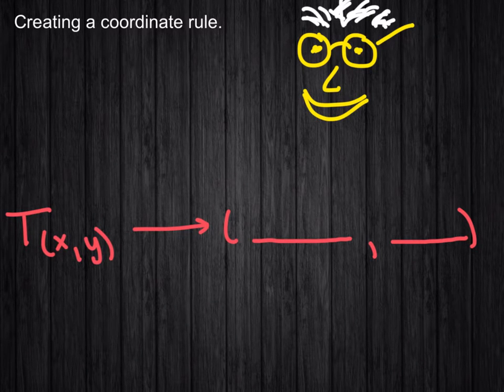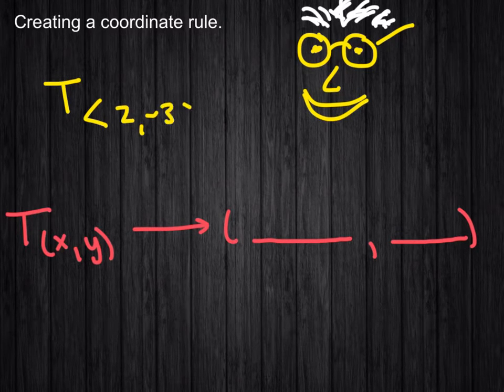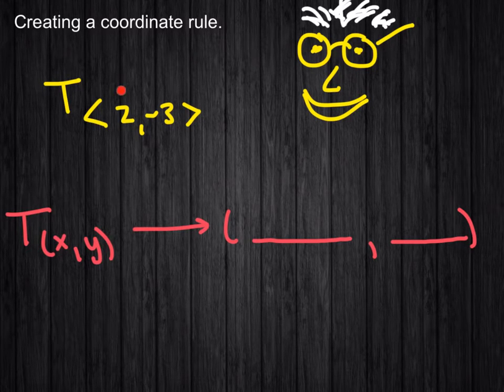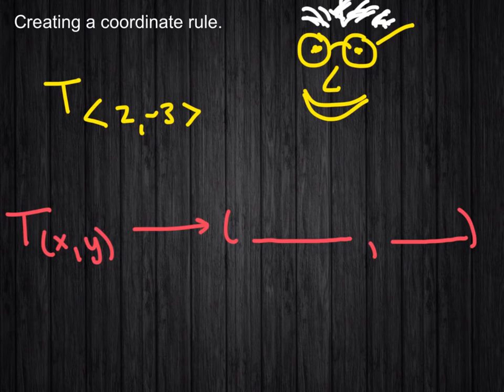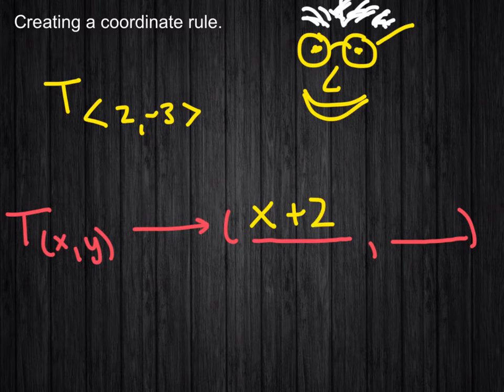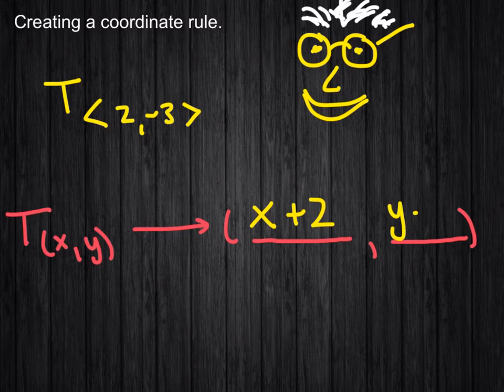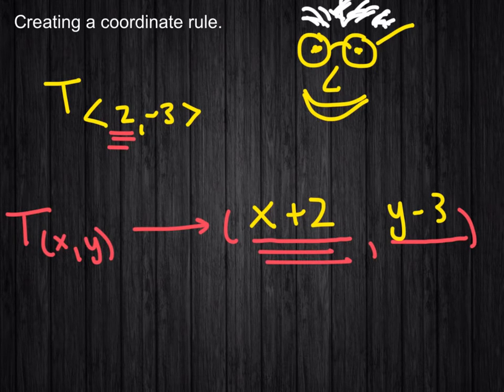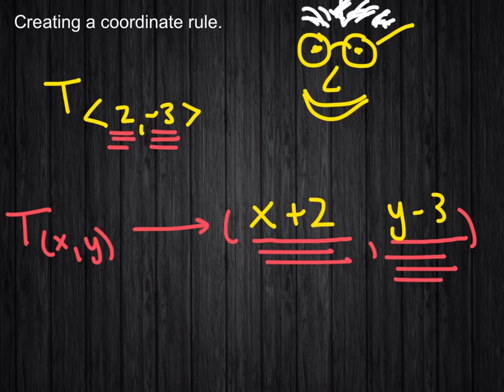G-CO.A.5 Worksheet #3 - Hint #5